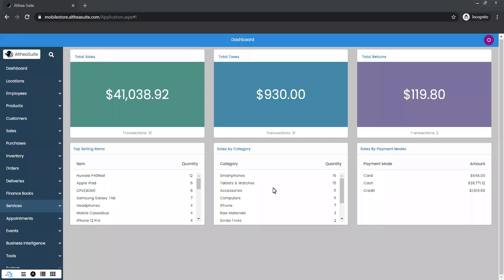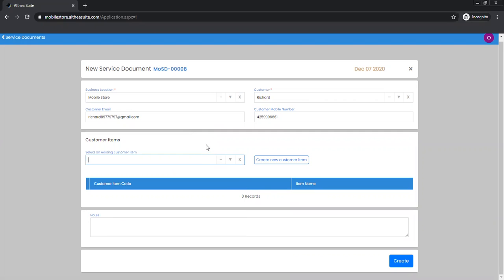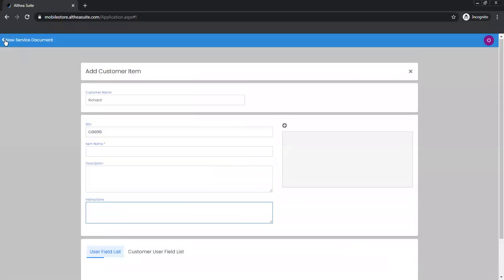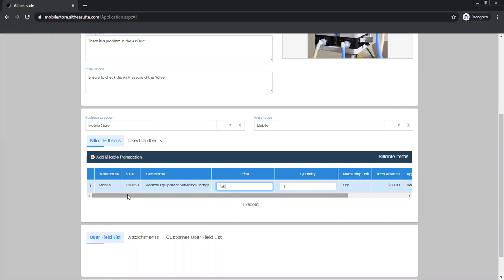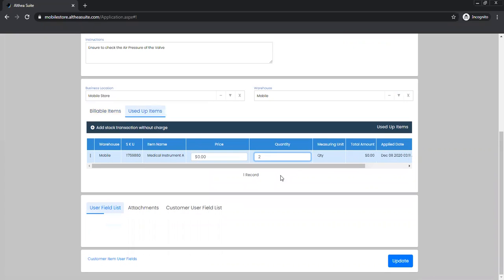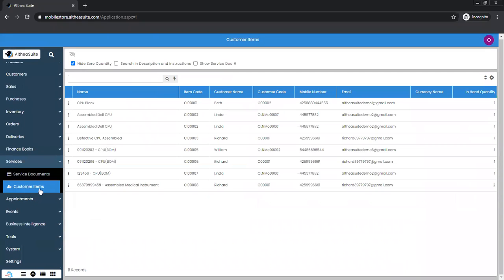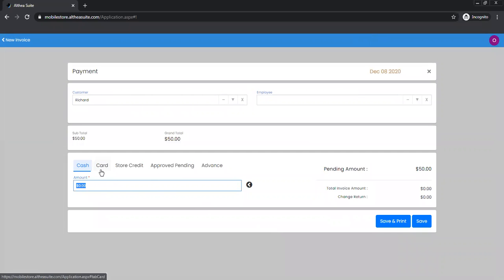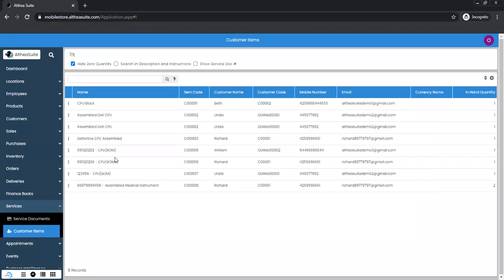Service Management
In this tutorial, we are going to learn how to manage your services in AltheaSuite. AltheaSuite allows you to manage after-sales services, invoice for billable and non-billable items while performing service, manage your stock, and keep the customer involved while you are servicing their products.